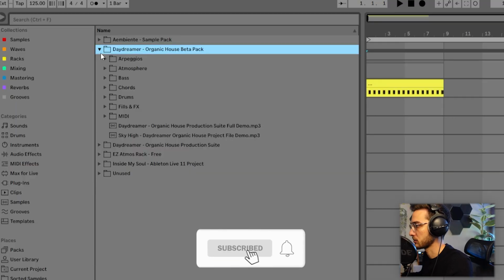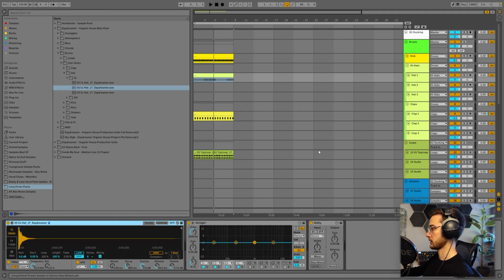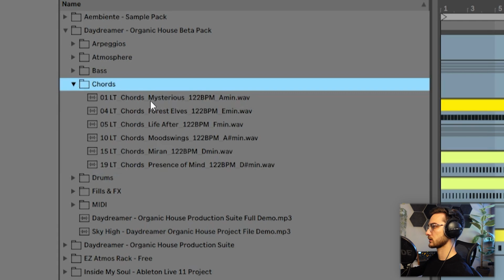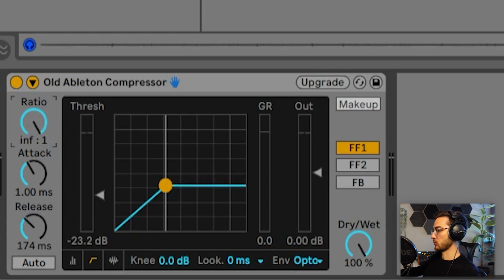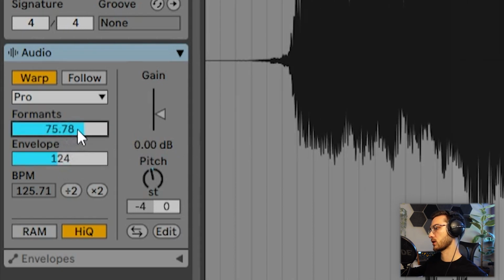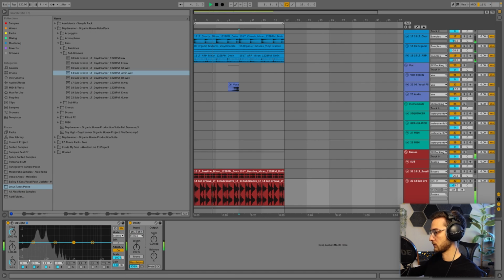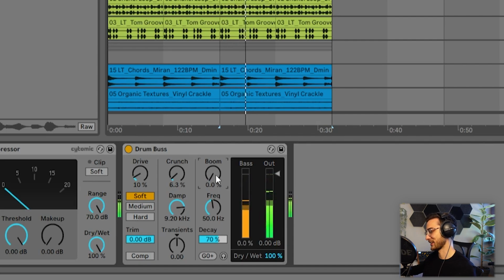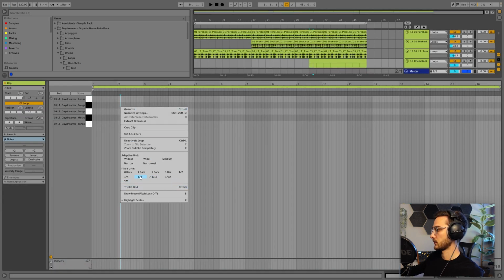How to make ORGANIC HOUSE from scratch like All Day I Dream (free samples)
In this video I'll be creating an Organic House track from scratch which is inspired by the style of All Day I Dream and Anjunadeep. This includes artists like Lee Burridge, Tim Green, Evren Furtuna and many more. The project from this video was created using Ableton Live 11 with stock plugins only.

P.S. Excuse the occasional audio pops. My interface was being somewhat of a diva in this video ;)

00:00 Intro
00:13 Starting with Tops
01:10 Kicks
02:19 Clap
03:07 Hats
04:00 Percussion Loop
04:34 Shakers
05:00 Toms
05:26 Chords
05:57 Adjusting Drum Pitch
06:49 Arp Melody
07:20 Bassline
07:50 Background Texture
08:18 Sidechaining
11:05 Ear Candy Vocal
13:06 Sub Grooves
16:10 Switching Kicks
16:33 Drum Buss
17:41 Arrangement
18:20 Transitions
19:03 Extending Arrangement
19:43 Detailed Percussion
21:51 Final Touches